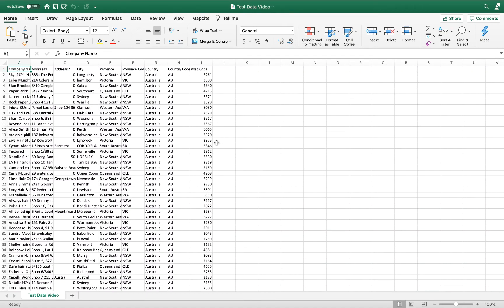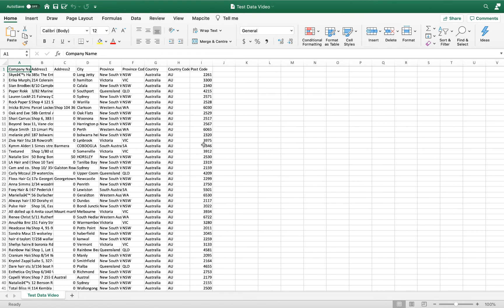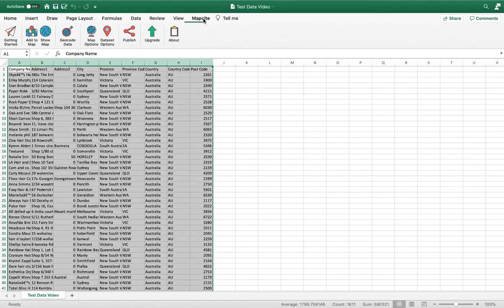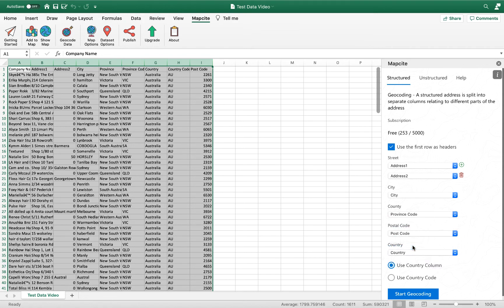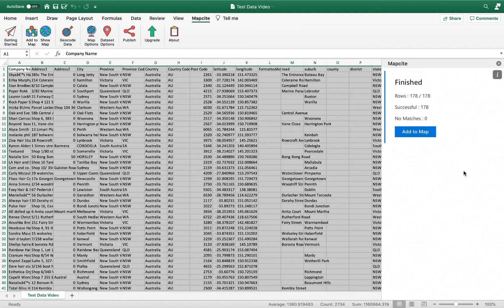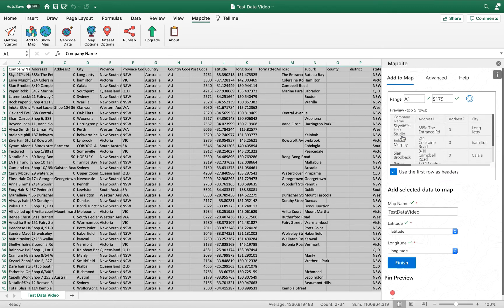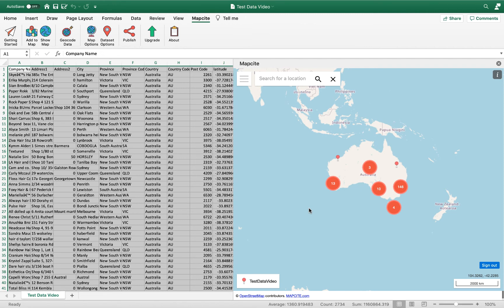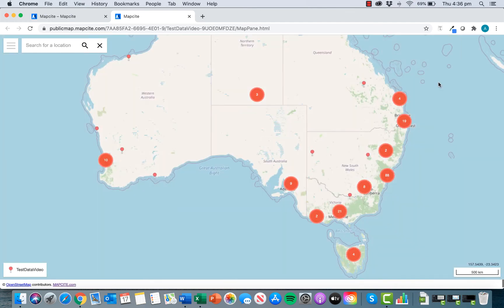How To Geocode Data in Excel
Easily geocode data within an Excel spreadsheet.